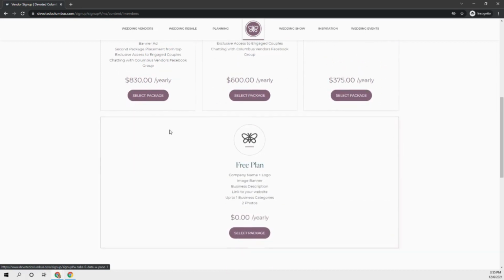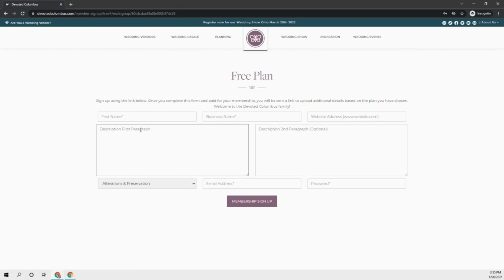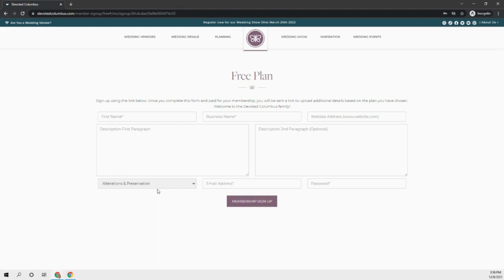Claim Your Free Listing!!